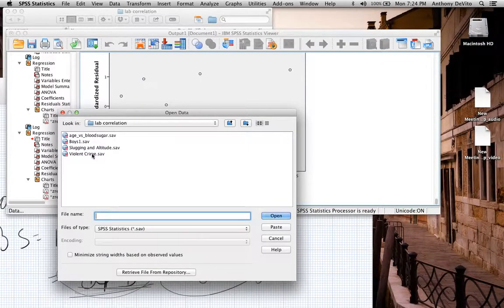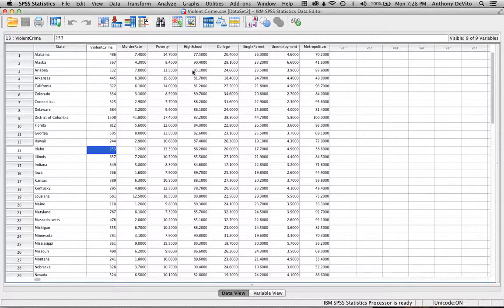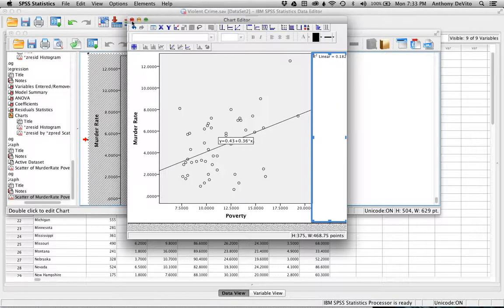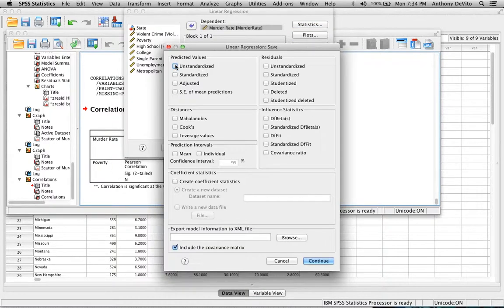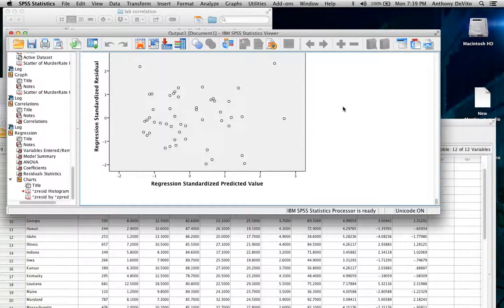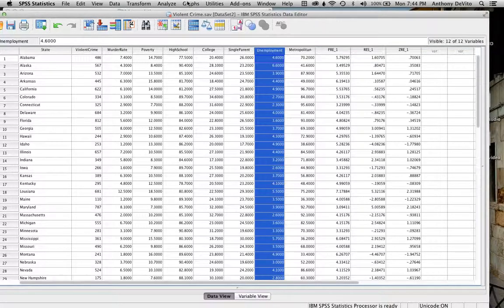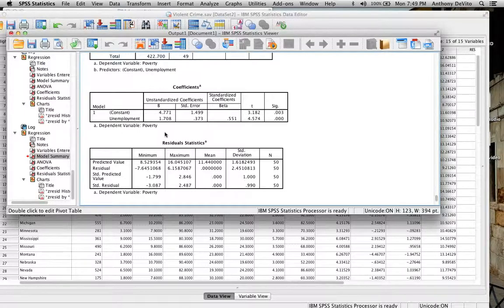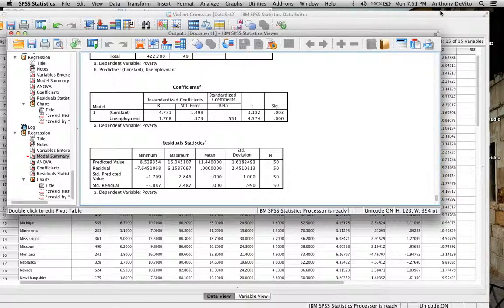PH751 Fall2014 LabSession 12 08 14 part2of2